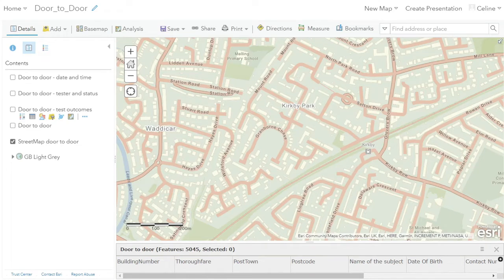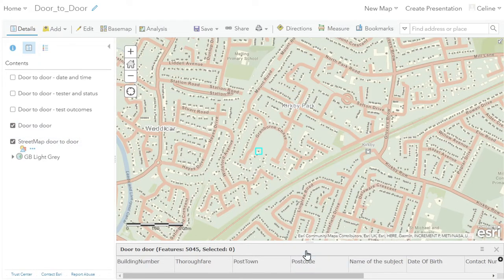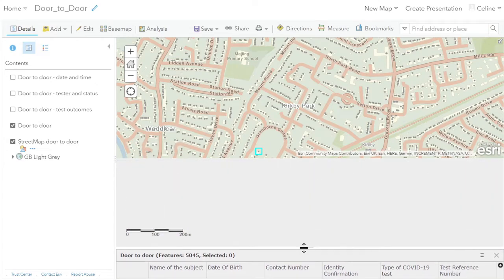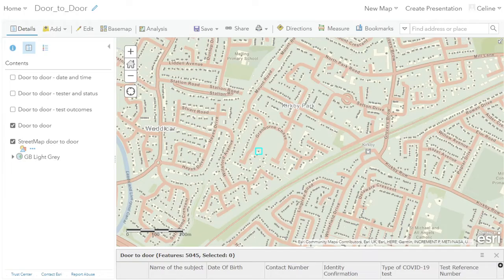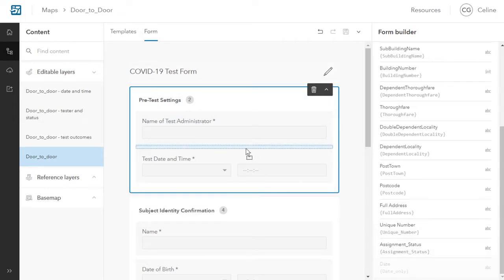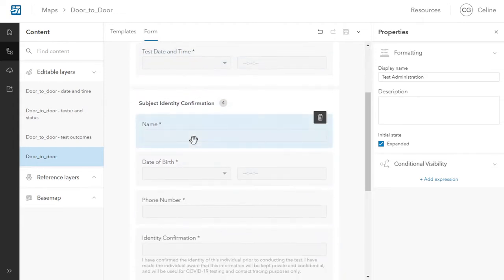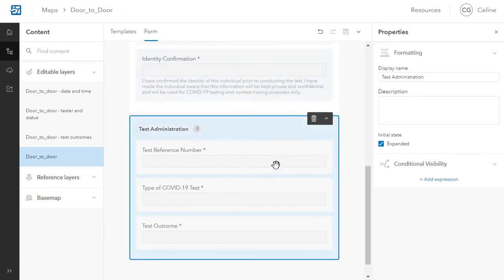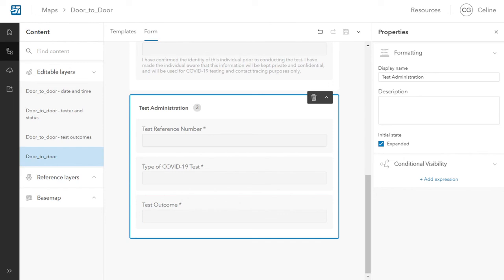1. Setup and configuration in Map Viewer Classic - GIS for COVID-19 Surge Testing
A web map can be set up and configured with a customised survey form to enable a team of surge testers to quickly report COVID-19 testing results. In this video we demonstrate how to get started with this.

Esri UK’s Disaster Response Programme can offer free software to support COVID-19 response operations in a digital, geospatial way. for more information.